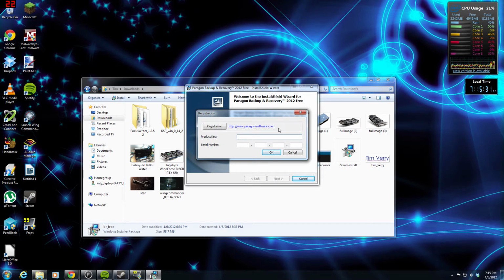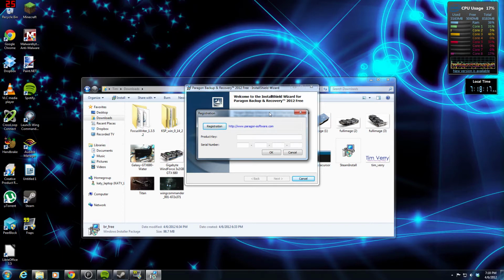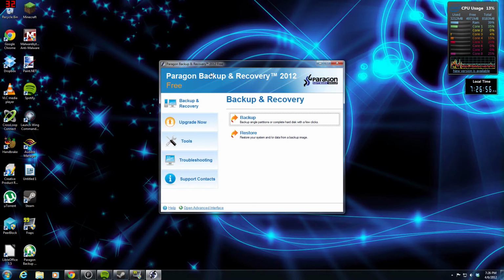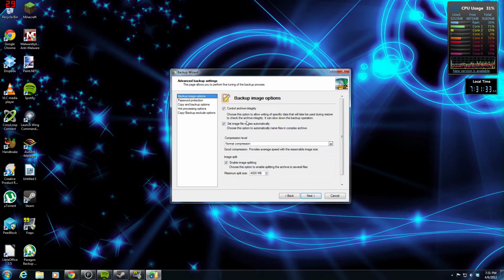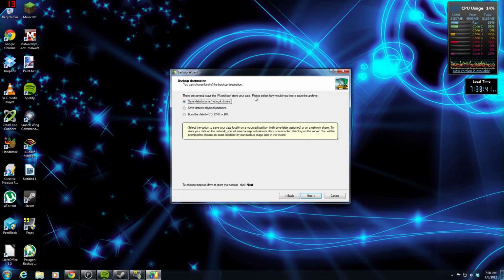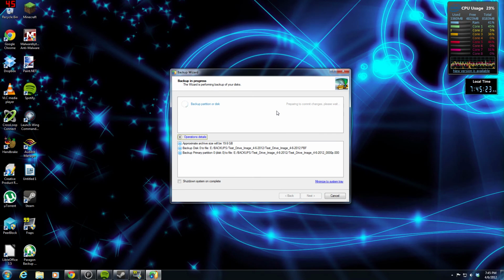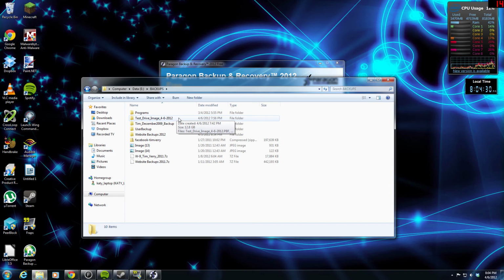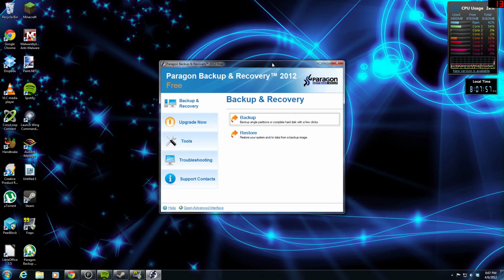One Take - Drive Imaging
Trying out drive imaging for the first time, any tips?